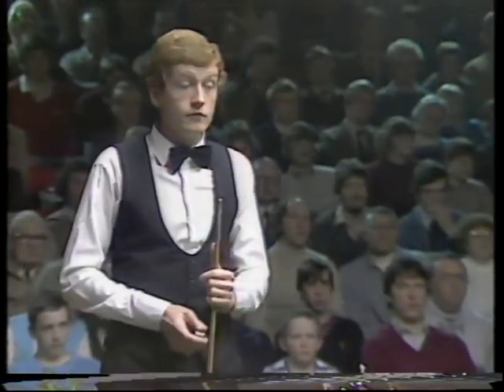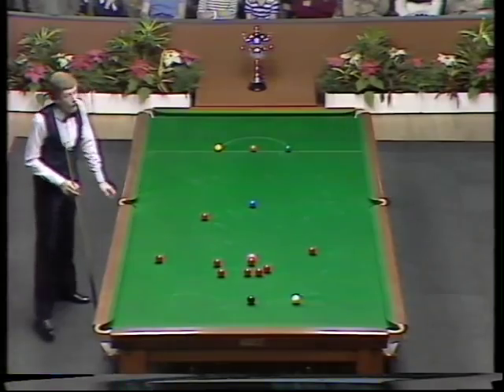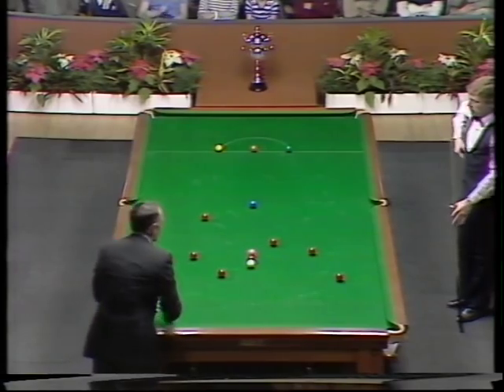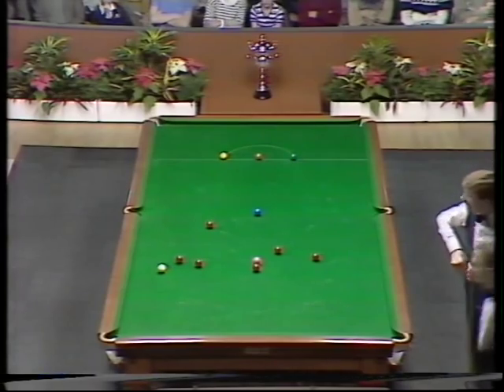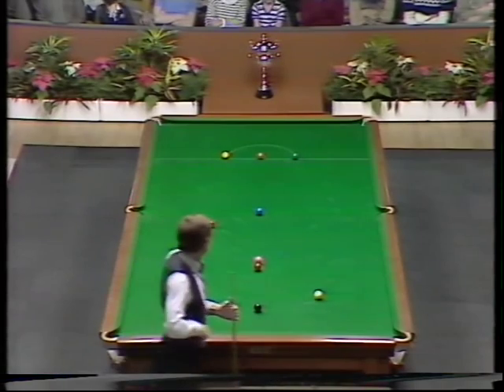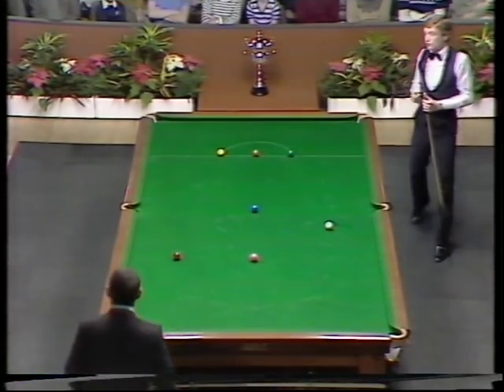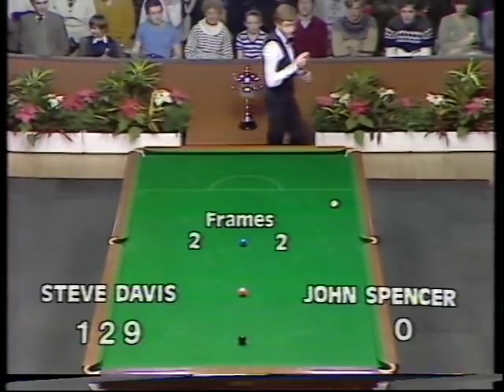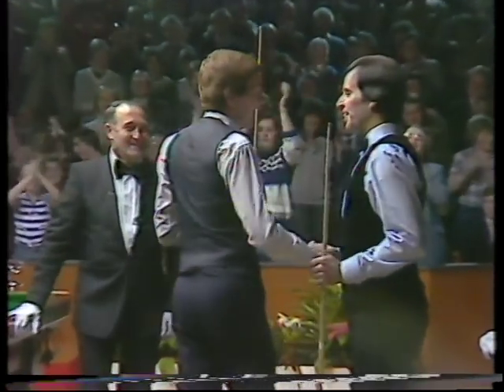Steve Davis - The 147 - HQ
The ginger wizard posts the first official televised maximum break - and wins a Lada! I wonder who he GAVE it to...